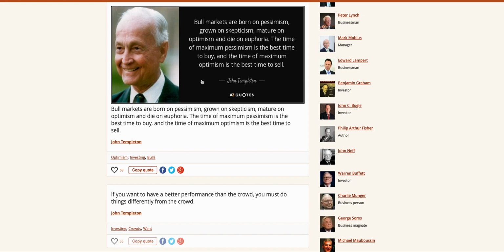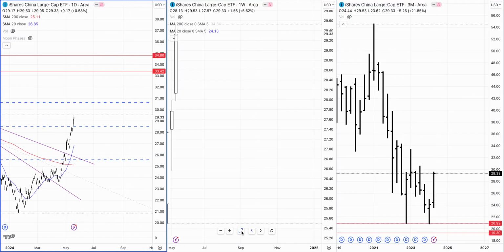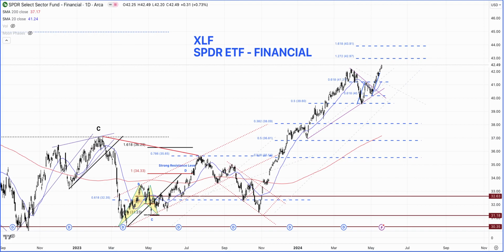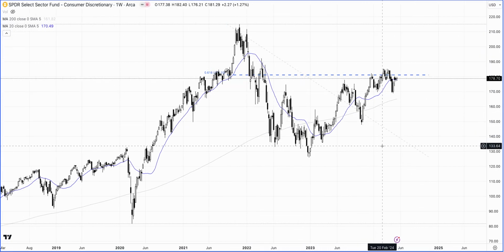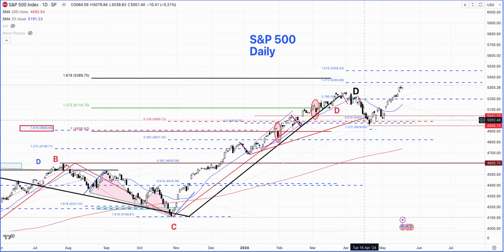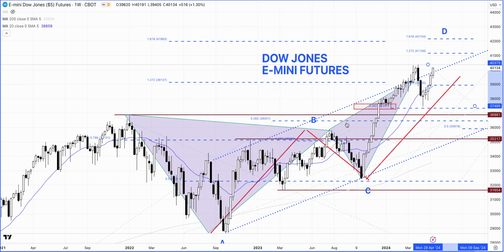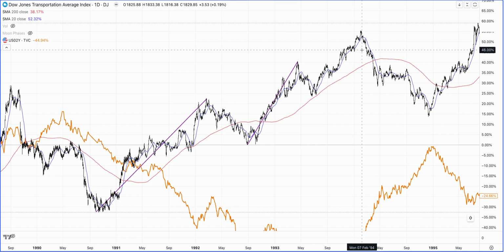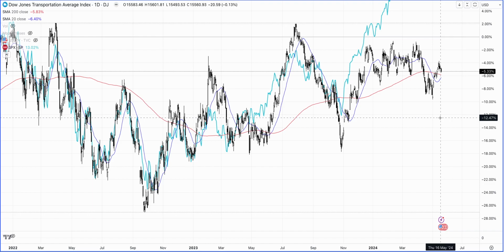US Stock Indices & Sectors Analysis | SPX NQ100 NASDAQ RTY HGX SOX Chart Analysis Today - 19 May 24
In this video we take a look at the key usa stockmarket stockindex futures . We use patternrecognition and fibonacci analysis to forecast the price levels and what the price is likely to do next.

We cover chart pattern analysis for us stock market chart analysis covering nasdaq 100 nasdaq100 chart analysis today and SPX S&P 500 chart pattern analysis. We also cover dollar index and us treasury 2 year note and long bond future i.e. the 30 year duration bond futures chart including the 20+ year duration bonds in the ETF TLT.

We also cover sectors such as Semiconductors via SOX Housing index such as HGX and transporters via DJT.